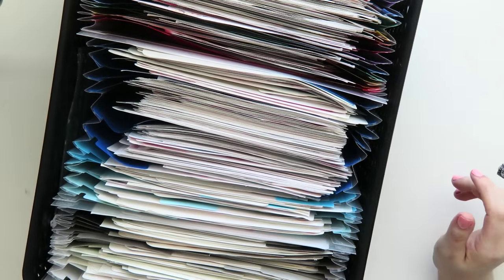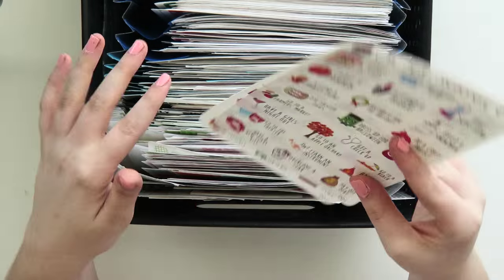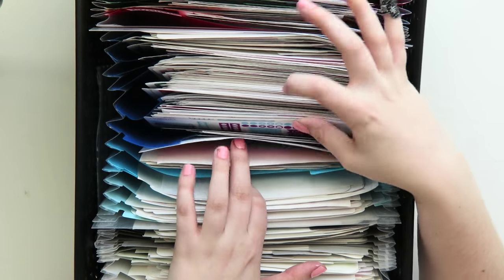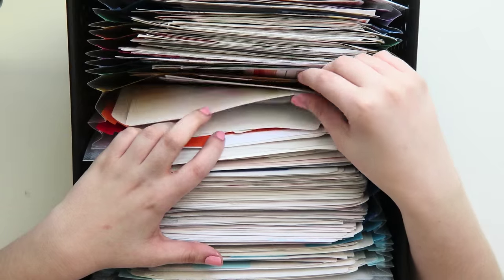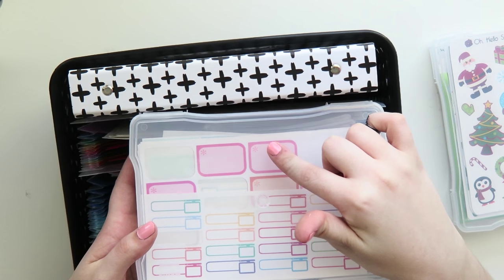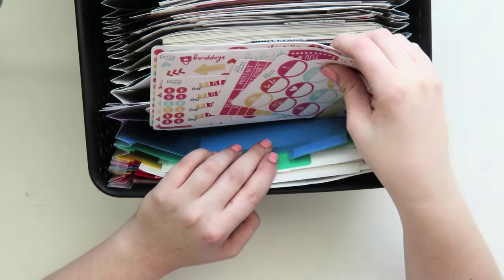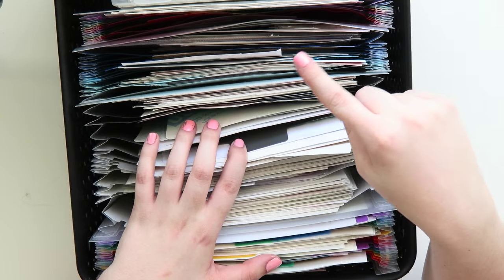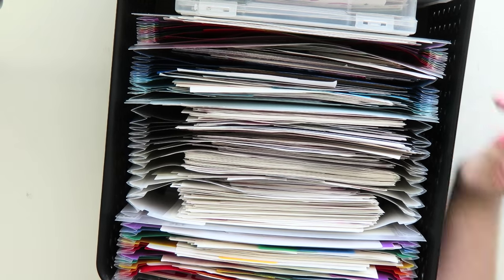Sticker Organization Part 1: The Bins! (March 2016)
Etsy Shop (Note coupon and referral discount do not apply to Etsy Shop - plus the website is cheaper!)

Want my Planner? - I used the Erin Condren Horizontal Planner in this video :)
// sign up with this link to save $10 on your first Erin Condren order!